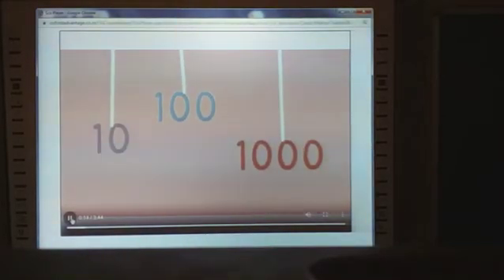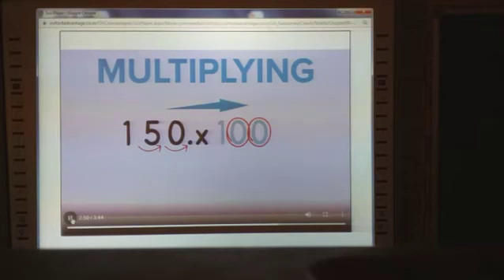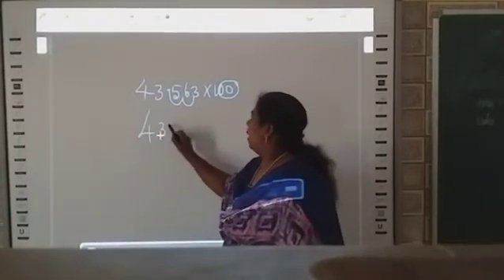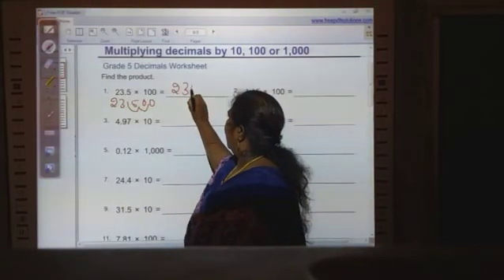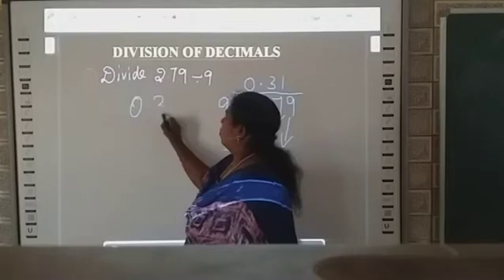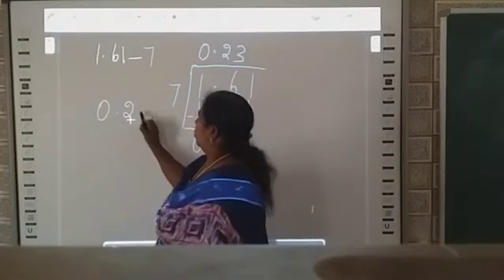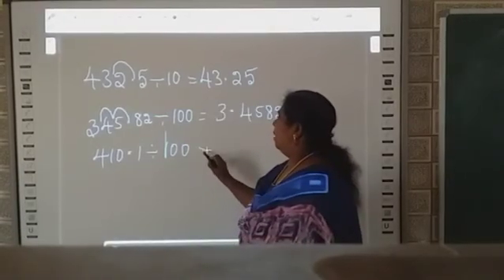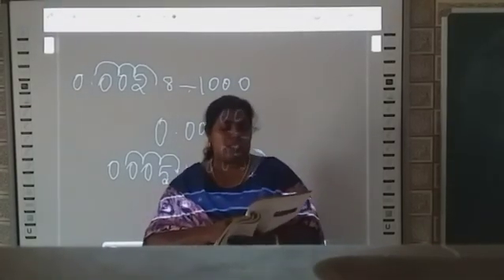15 03 2021 Grade 5 Maths / Decimals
Multiplication by 10, 100 and 1000